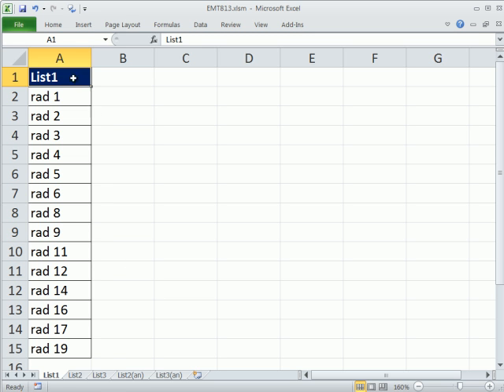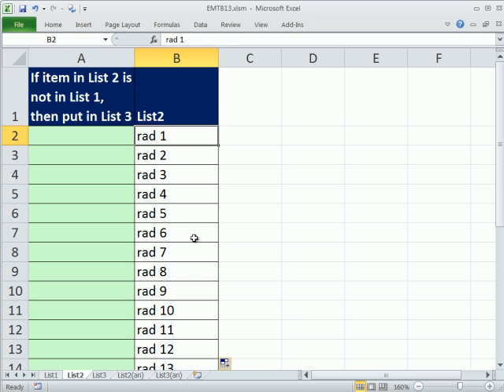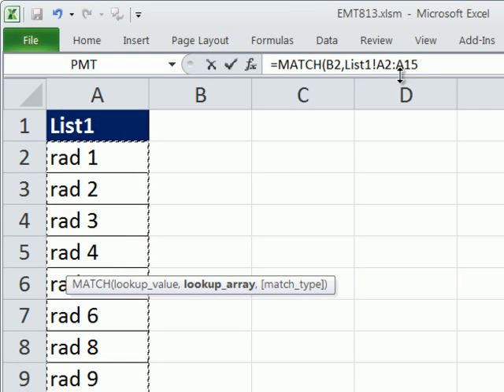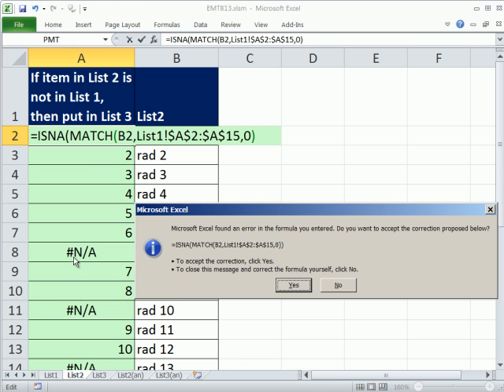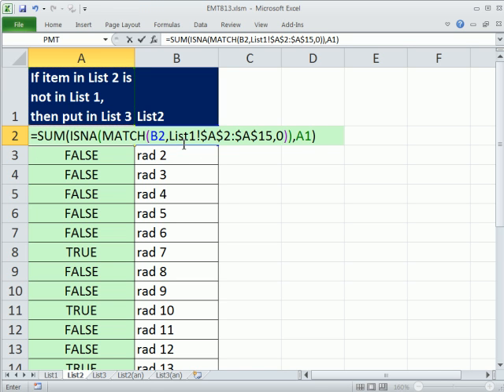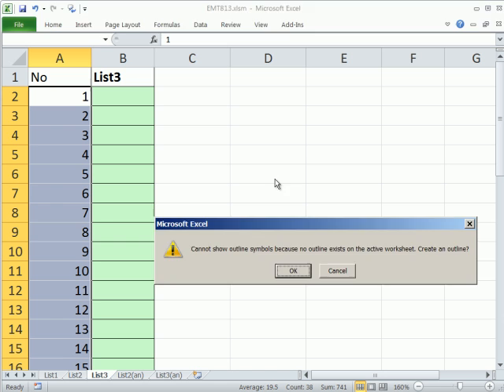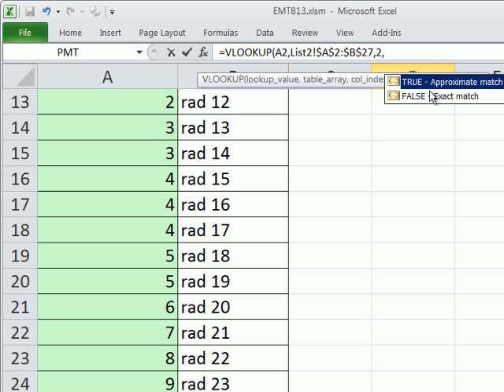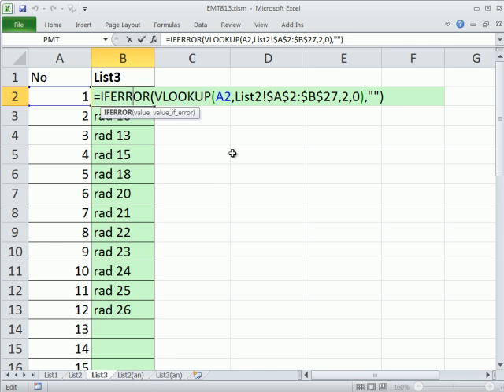Excel 2010 Magic Trick 813: Compare Two Lists Extract Items In List 2 That Are Not In List 1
1. See how to compare two lists and extract items from List 2 that are not in List 1
2. Use a Helper Column with a formula that uses the formulas SUM, ISNA, and MATCH functions
3. Use a lookup formula for the extracted list that uses VLOOKUP and IFERROR functions.
4. Compare Two Lists
5. Compare Two Tables